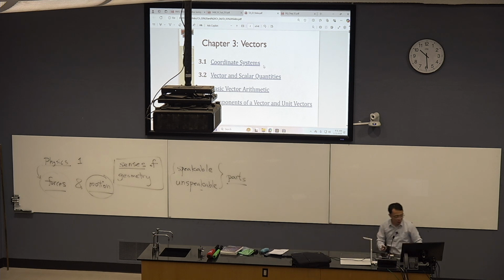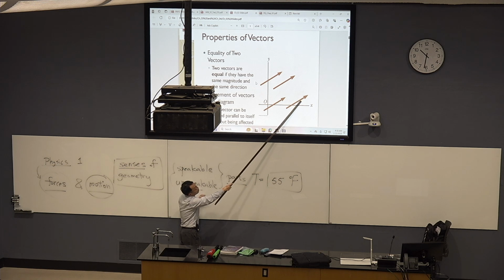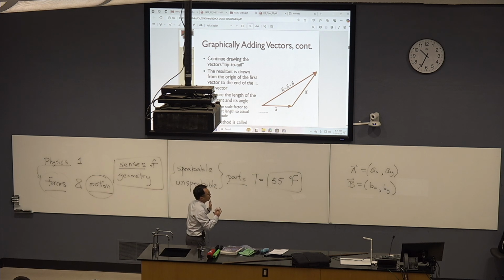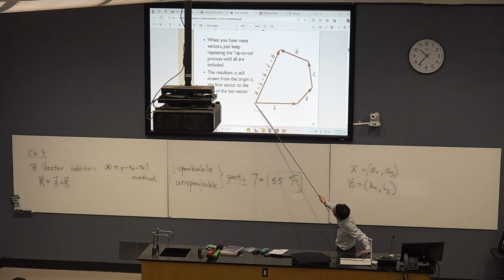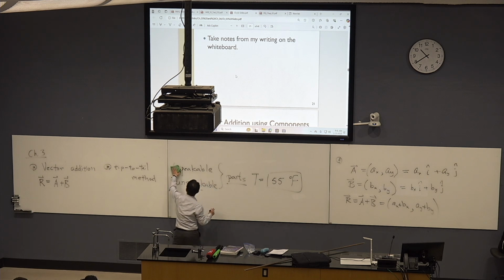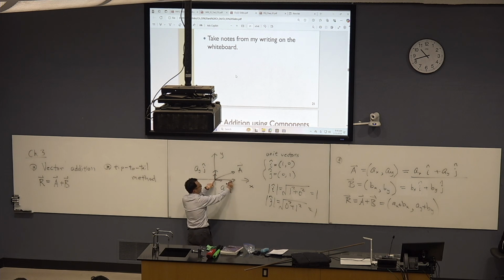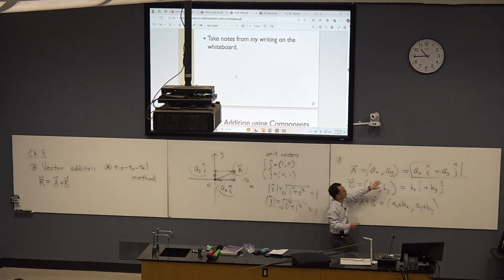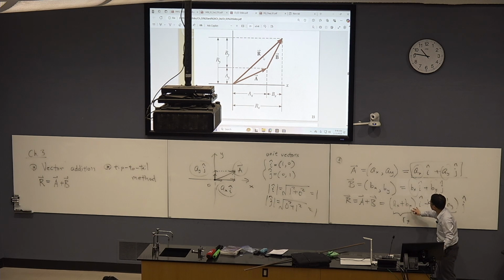1/15 (Wed.): Chapter 3: Vector algebra in the Cartesian coordinate system